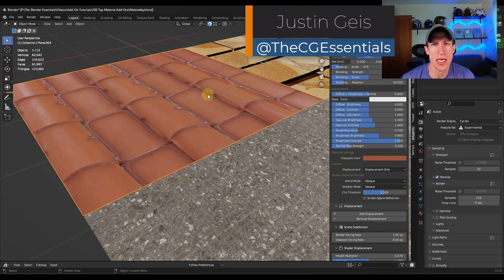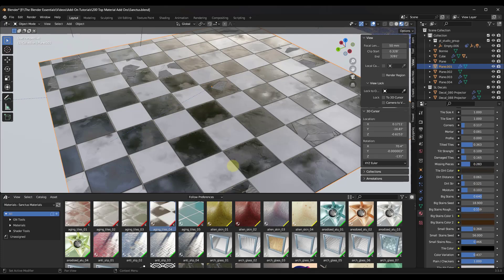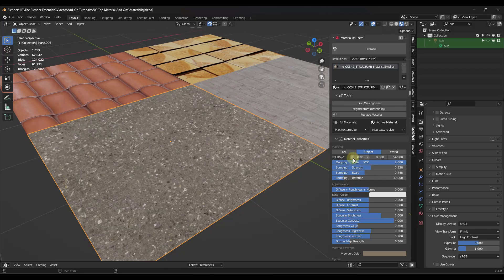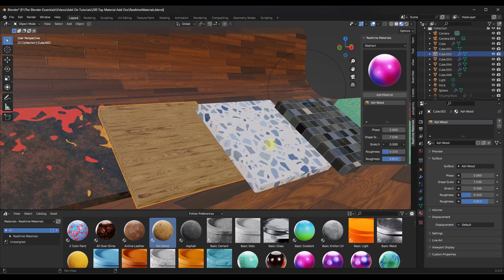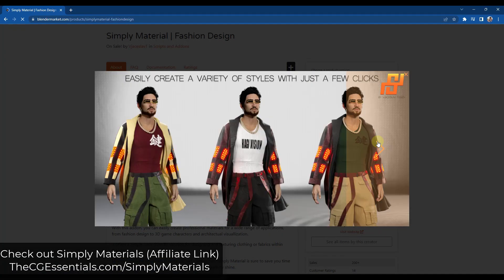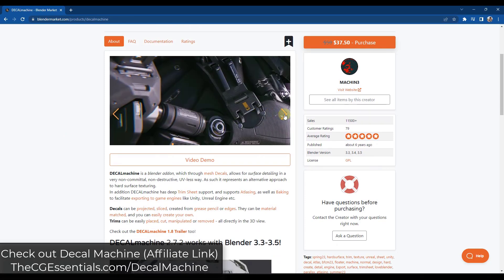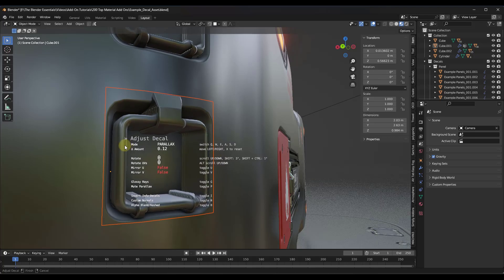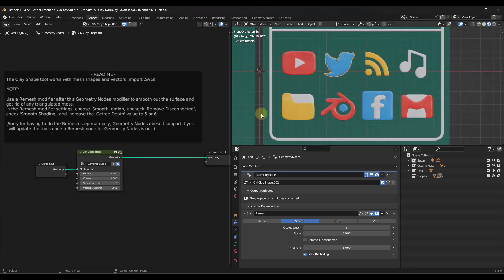The BEST Material Add-Ons for Blender!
In this video, we check out some of the top material add-ons for Blender! These can help you add damage, change materials, or just contain large libraries of pre-made materials ready to be used in your models!